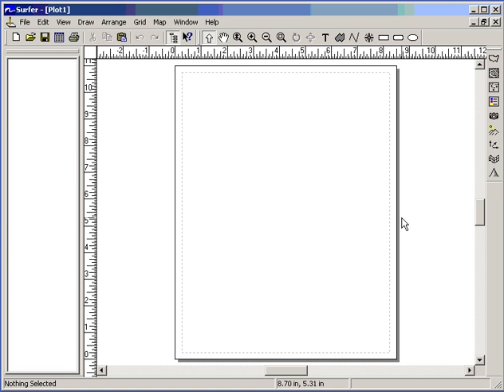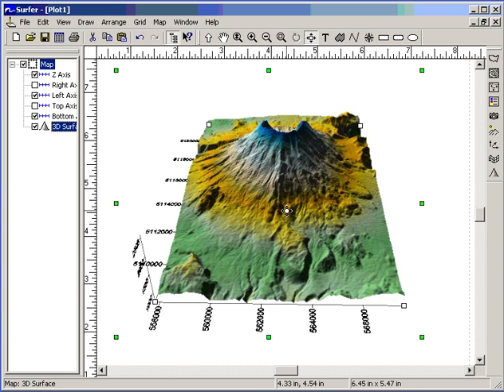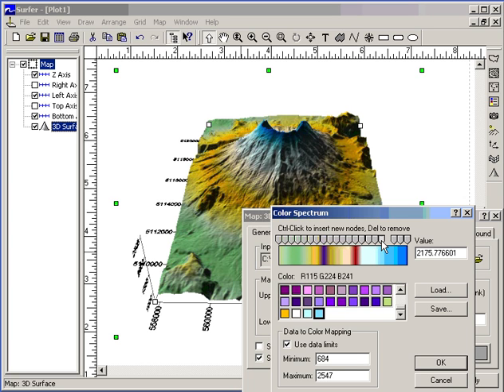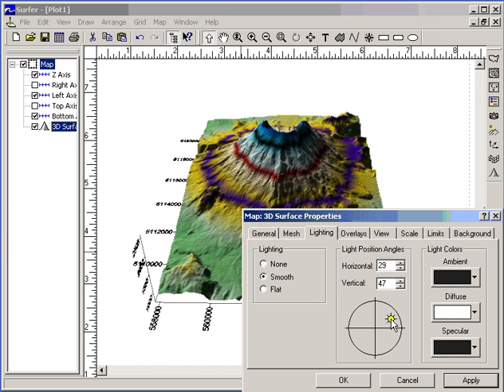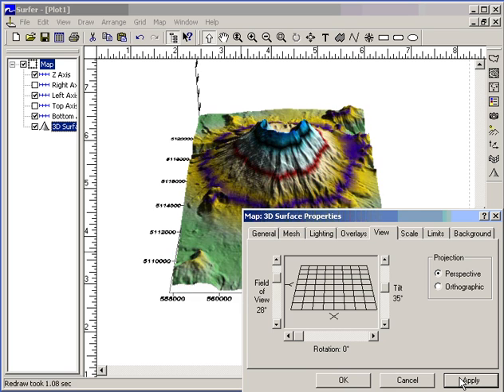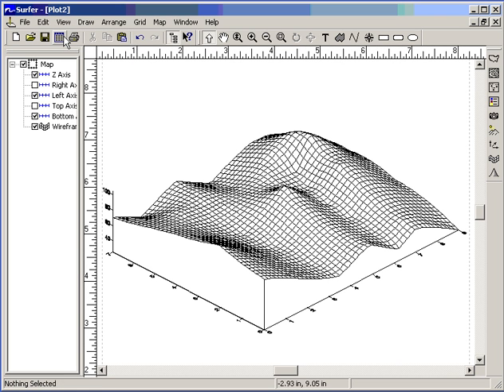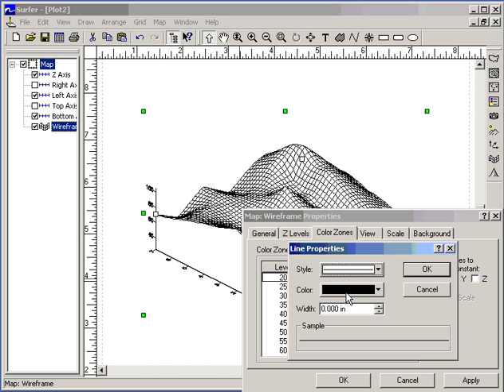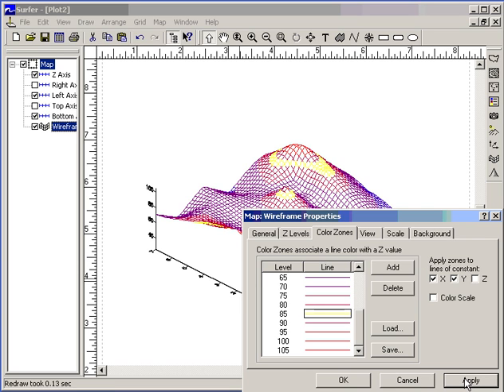Surfer Part 4 www mesa7a com